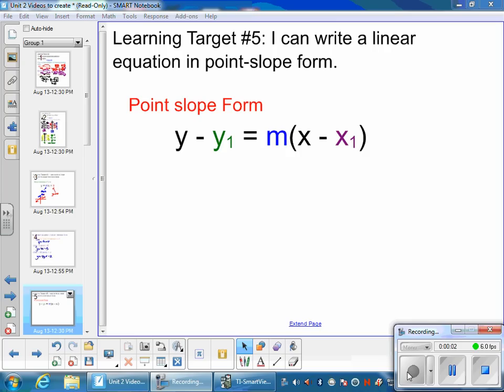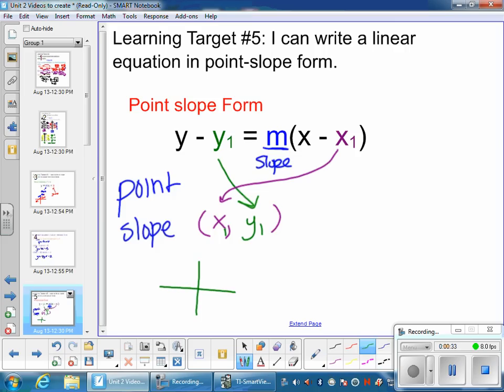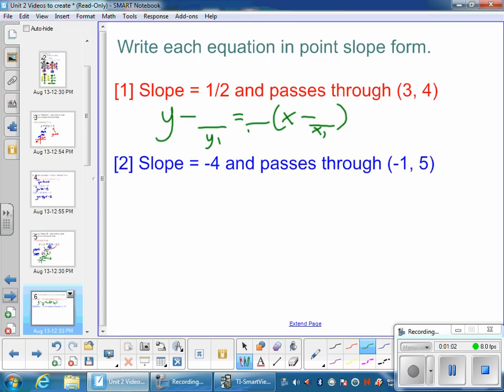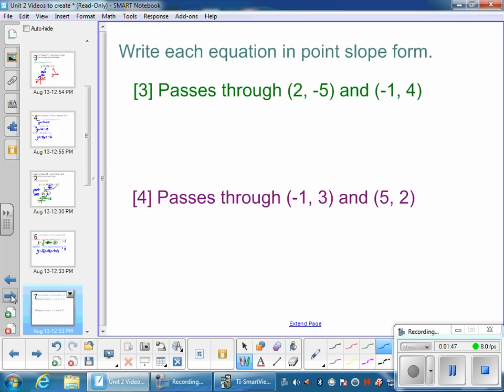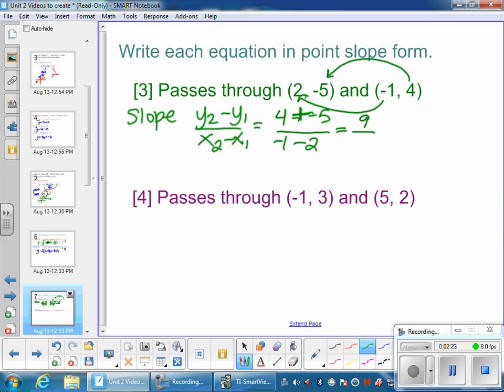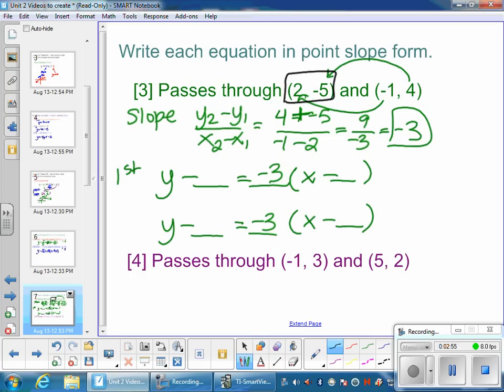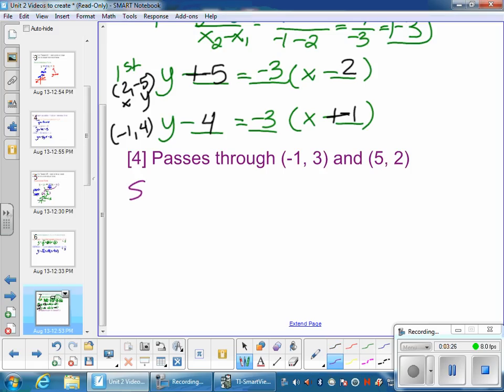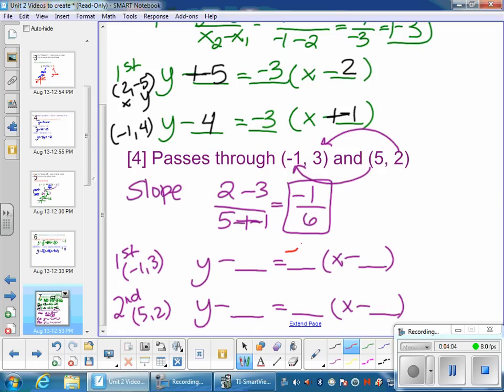Unit 2 Learning Targe 5